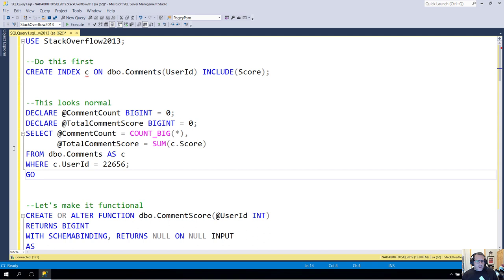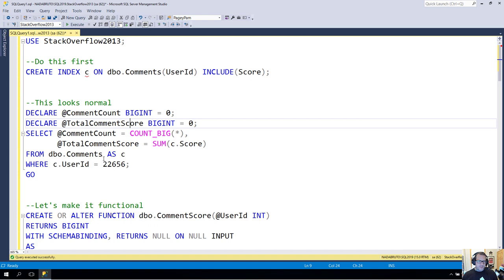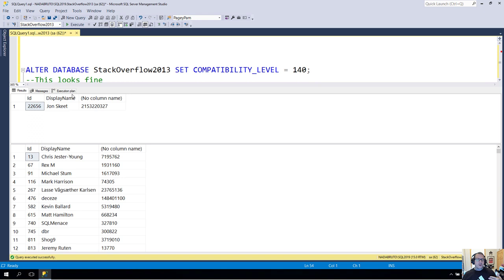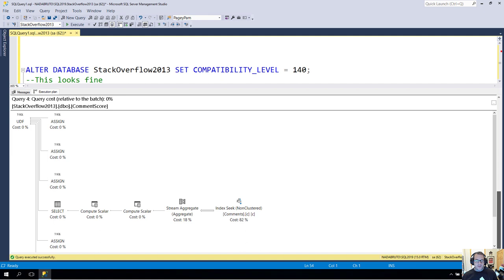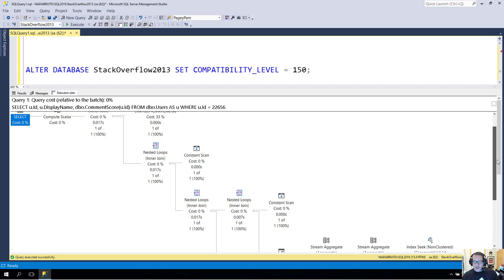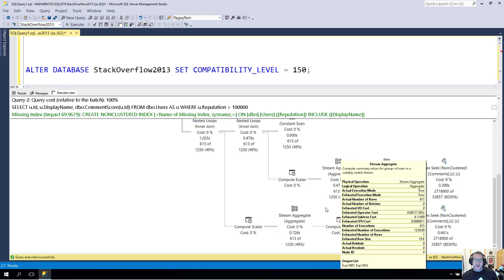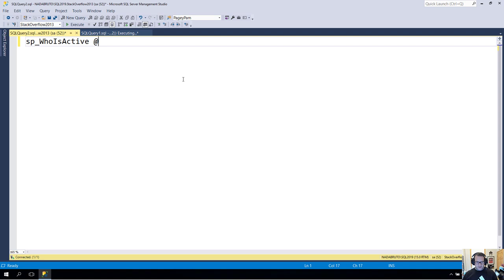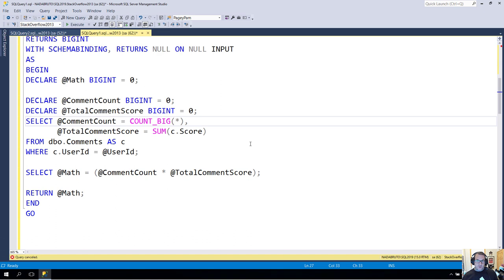A Very Boring Video For Forrest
Seriously, this video is so boring. You probably shouldn't watch it.